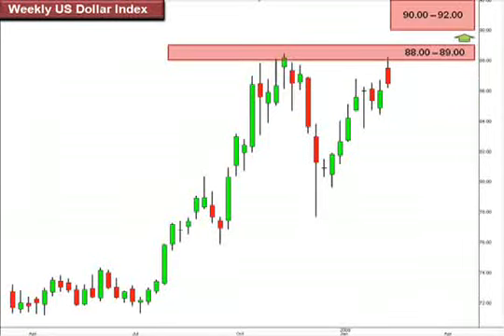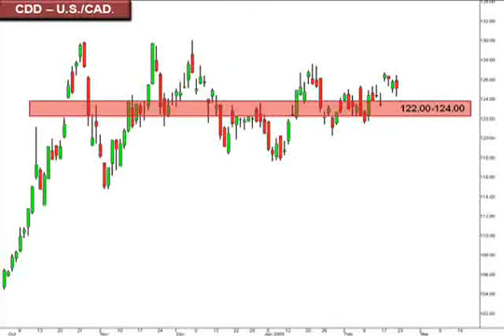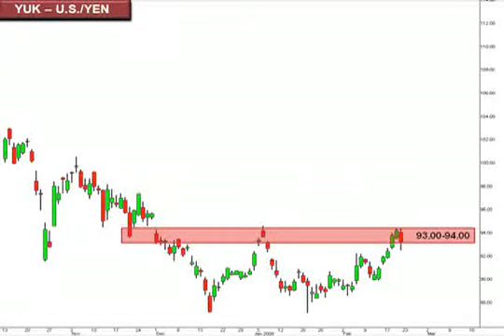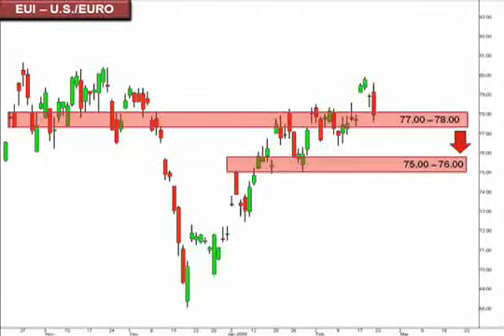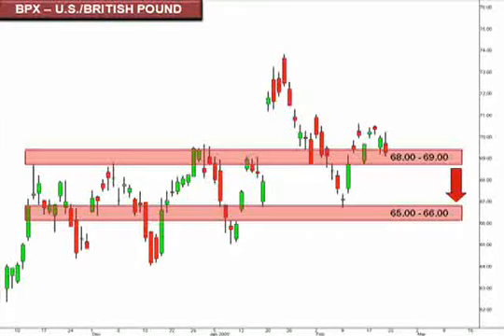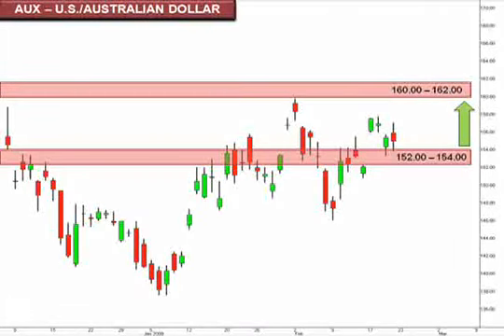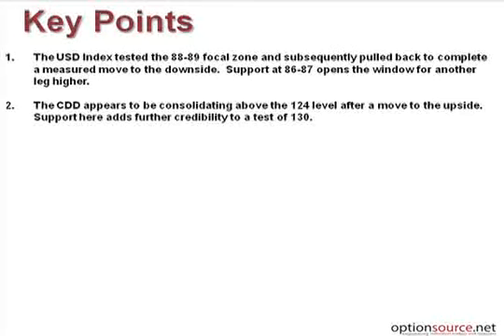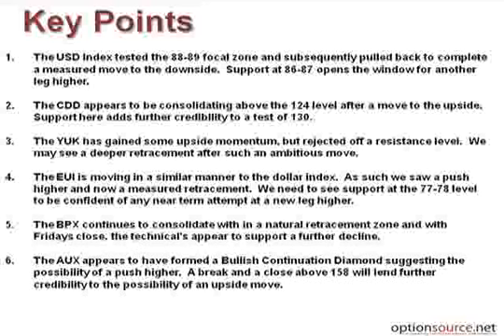2/22/09 FX Options Weekly Outlook